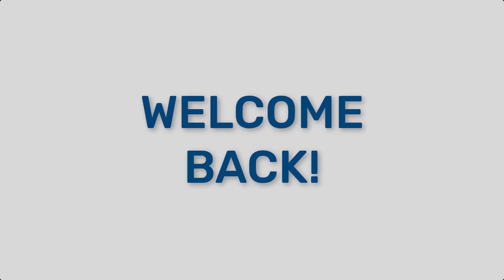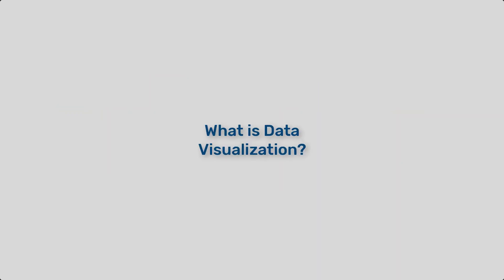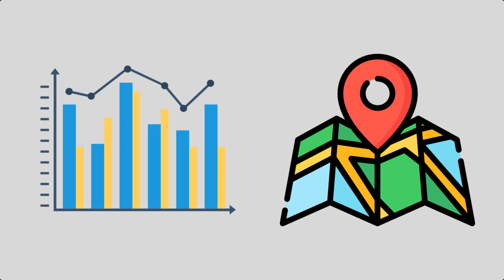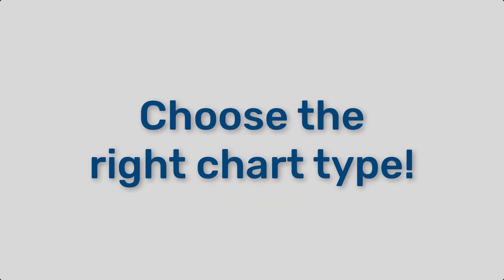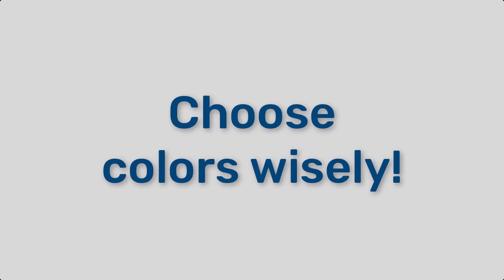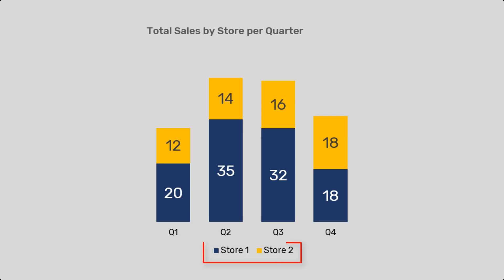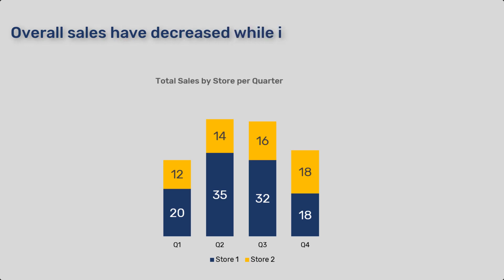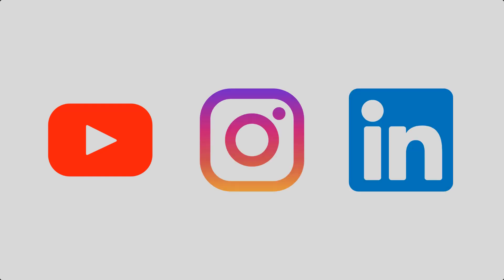Mastering Data Visualization: 6 Key Tips You Should Know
Learn the essential best practices for data visualization using Excel, Power BI, and Google Sheets. In this video, we’ll guide you through the key principles and techniques to create clear, impactful, and insightful visualizations. Whether you’re a civil engineer, project manager, or data analyst, these tips will help you make the most out of your data.